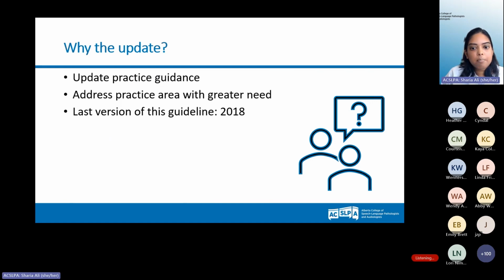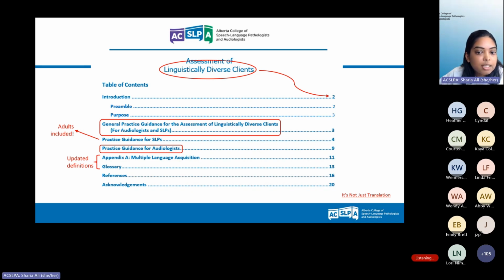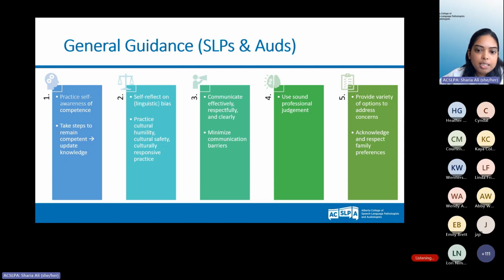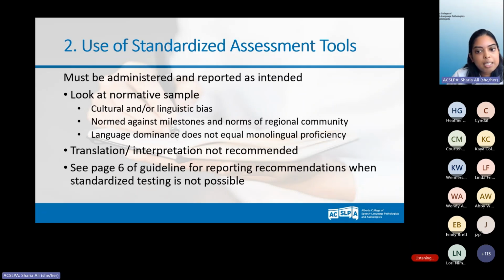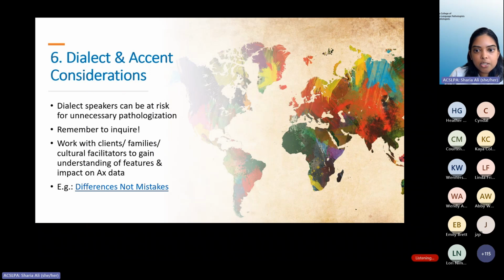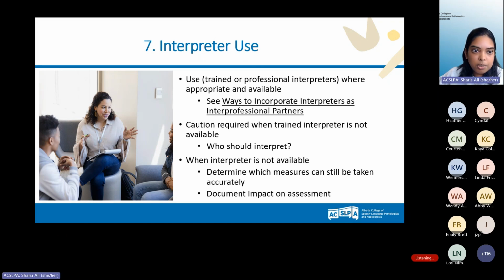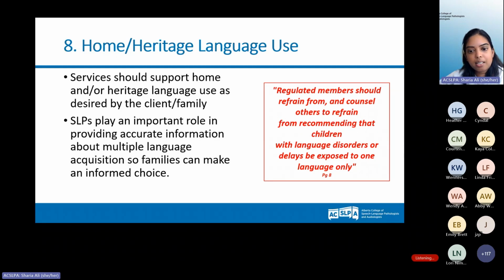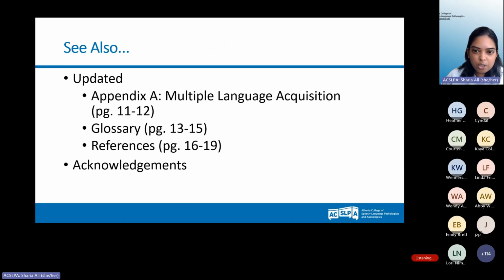ACSLPA Guideline Update: Assessment of Linguistically Diverse Clients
This is a recording of the ACSLPA Lunch & Learn Webinar which aired from 12:00-1:00pm on January 25th, 2024.